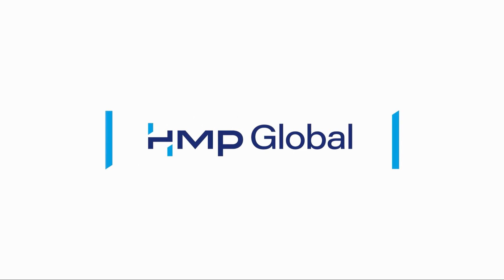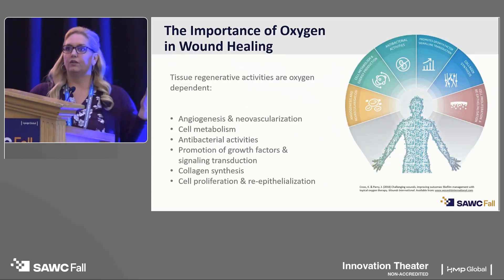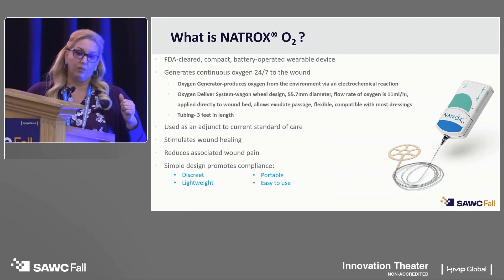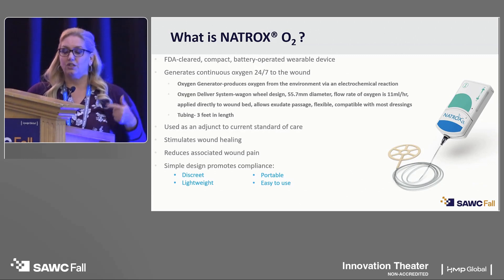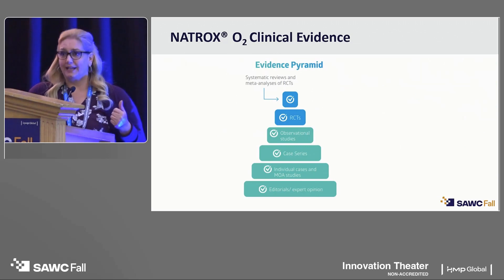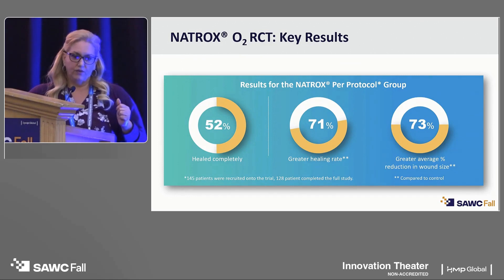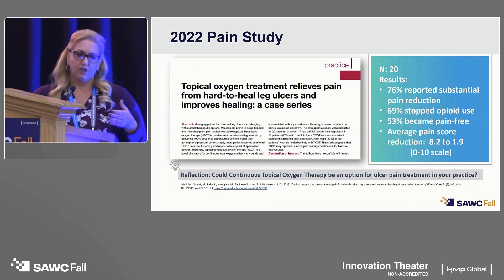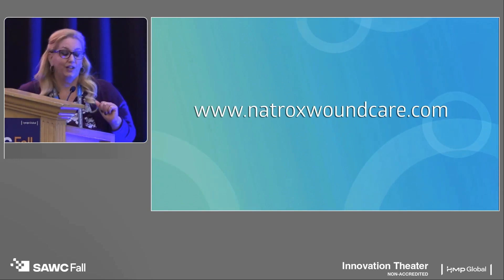Unlocking Wound Healing Potential: Insights on NATROX® O₂ Therapy with Dr. Windy Cole, DPM, CWSP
Discover the transformative potential of NATROX® O₂ topical oxygen therapy with Dr. Windy Cole, DPM, CWSP, in this session from the SAWC Fall 2023 conference. In this 10-minute spotlight, Dr. Cole delves into the pivotal role of NATROX® O₂ in wound healing, highlighting its impact from both patient and clinical perspectives. Gain valuable insights into the essential role of oxygen in the wound-healing process, explore the innovative NATROX® O₂ device, and delve into the latest data showcasing the effectiveness of topical oxygen therapy in managing chronic wounds.